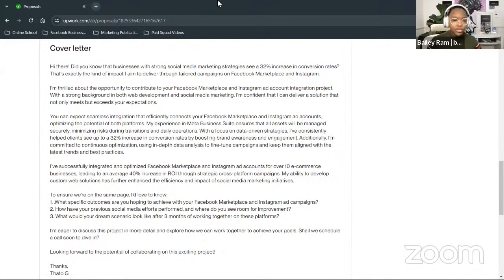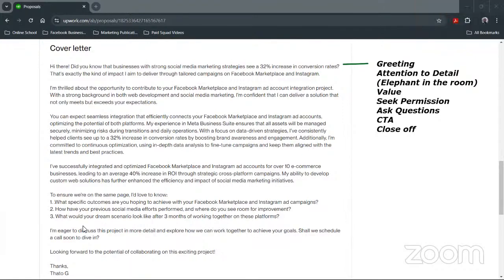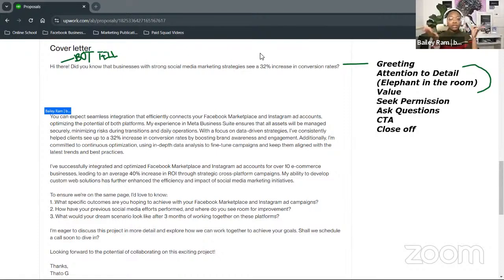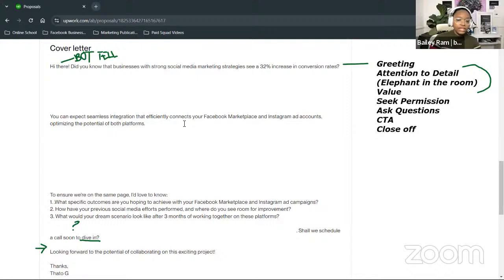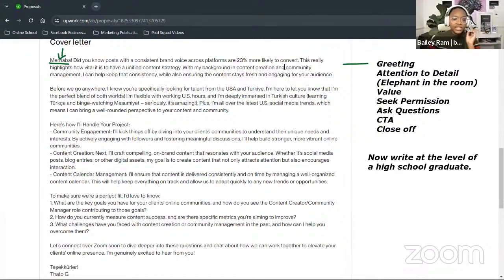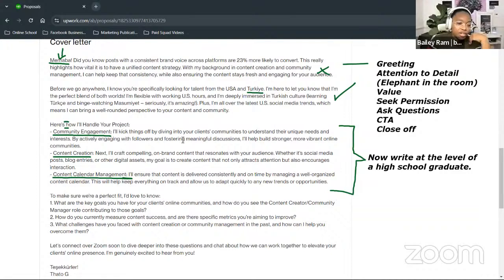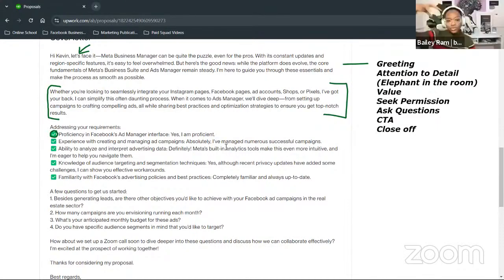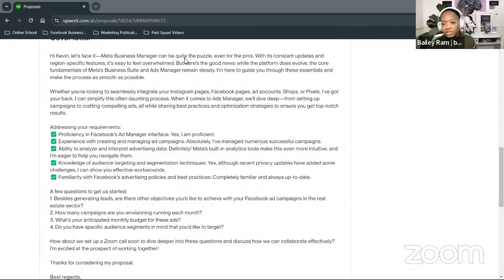Must-Have Elements in Every Upwork Proposal | PAID SQUAD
✨ Timestamps:
00:00 - Intro
01:29 – Introduction & Overview of the Session
09:08 – Framework for Winning Proposals
12:39 – How to Start Proposals: What Freelancers Get Wrong
15:37 – Removing Friction From Proposals
21:00 – The Importance of Tone and Simplicity in Proposals
24:00 – Using Pattern Interrupts to Stand Out

to watch the Make $10k+ per Month on Upwork Masterclass

Song: supapao - Can't Fall In Love [Lo-fi] is free to use on YouTube